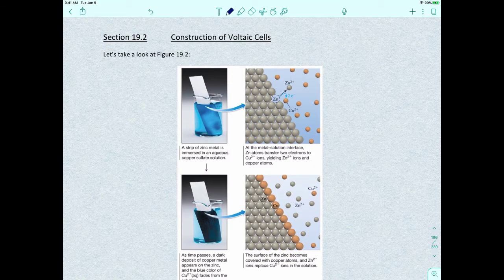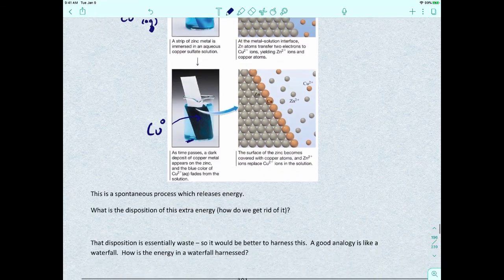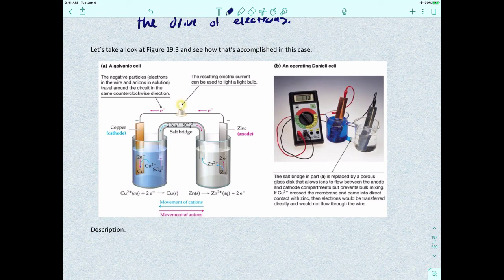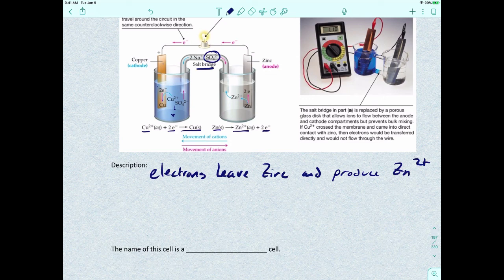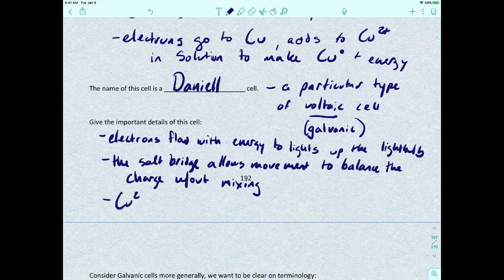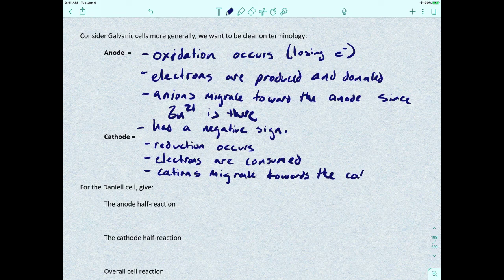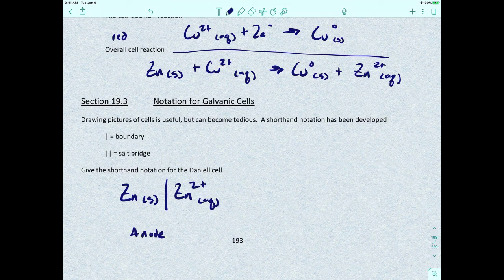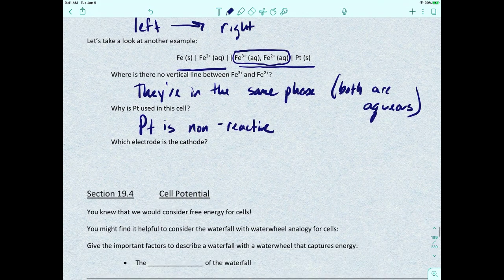Electrochemistry #3 - Making a Voltaic Cell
In this video, we talk about how we can harness an oxidation-reduction reaction and make it do work for us. by constructing a galvanic/voltaic cell. We walk through the process of setting it up, talk about what's going on at the annode and the cathode (and which one is which!), and then also talk about how we can write shorthand notation for electrochemical cells.